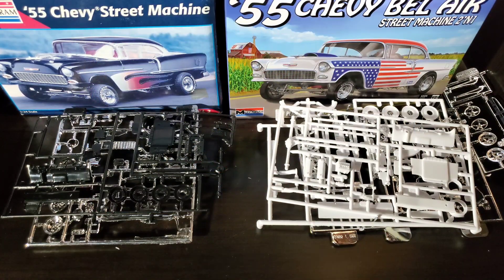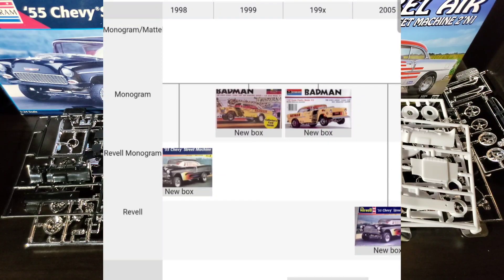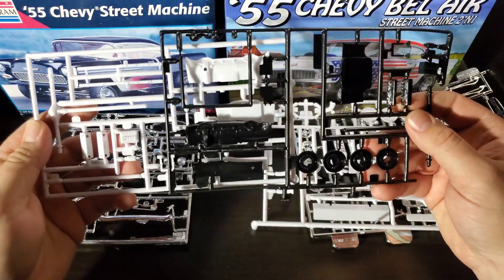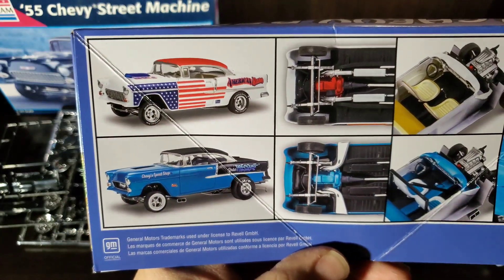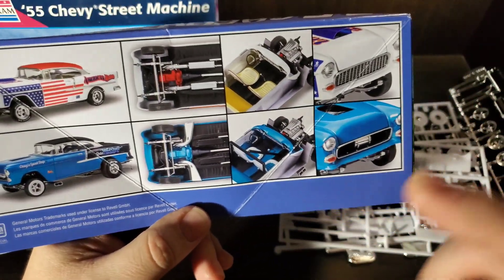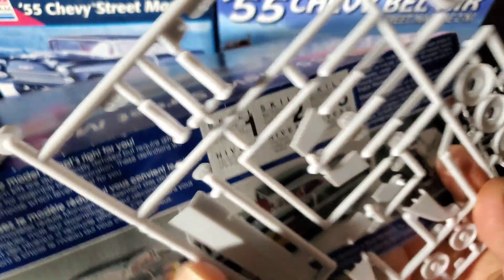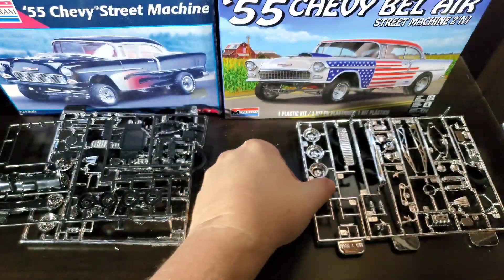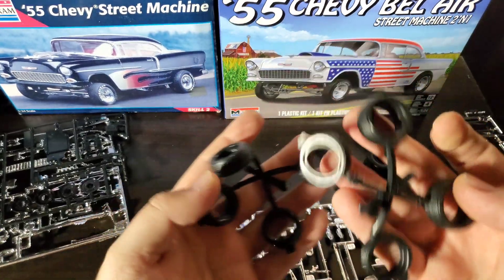Quick Comparison video of Monogram Badman 55 Street Machine and 55 Bel Air Street Machine 2n1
Just a Direct comparison differences of Monograms 1955 Chevy Kits  Tom Daniel designed

Link to my box opening of the